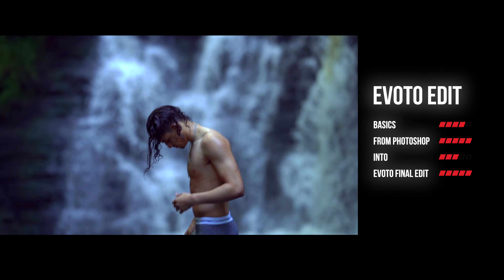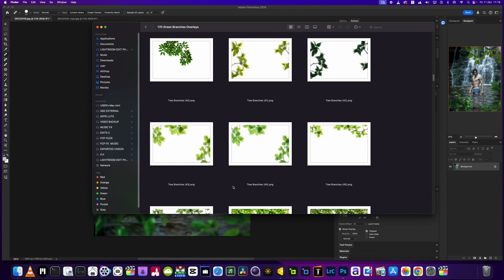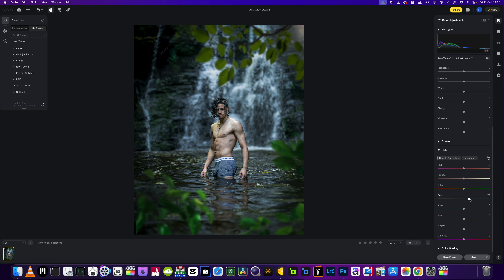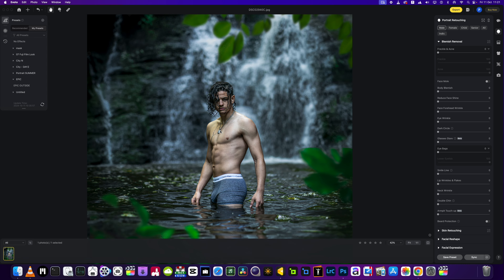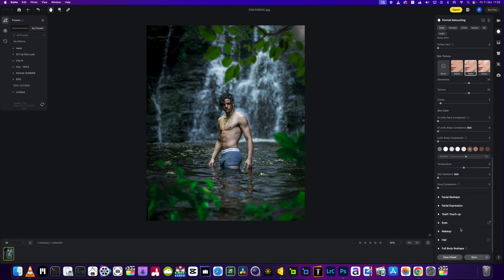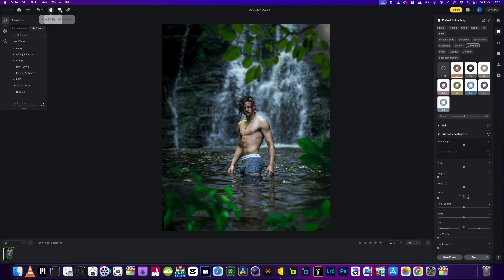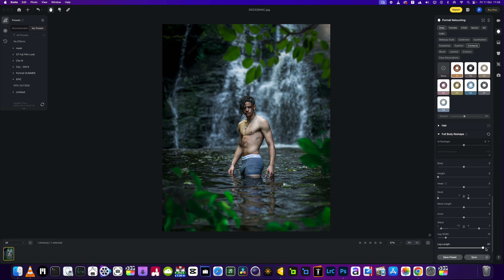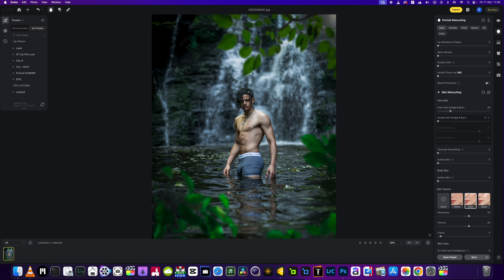How to Edit Photos for Male Models Using AI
male model  edit in evoto.
link to files below